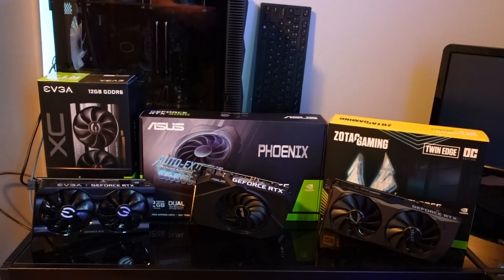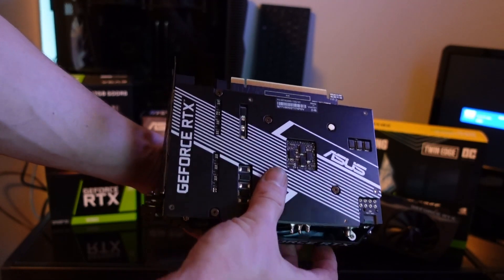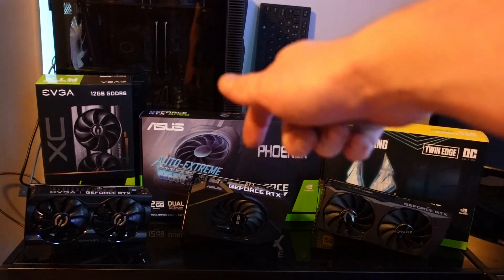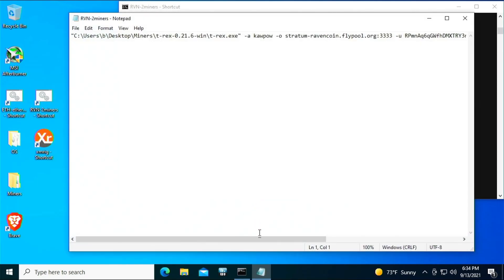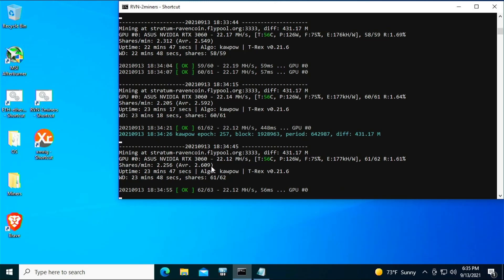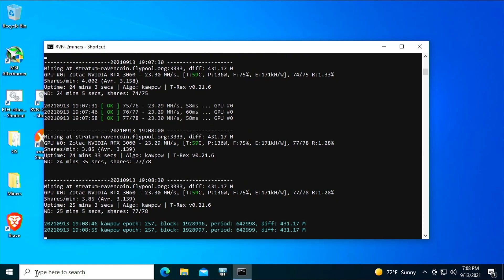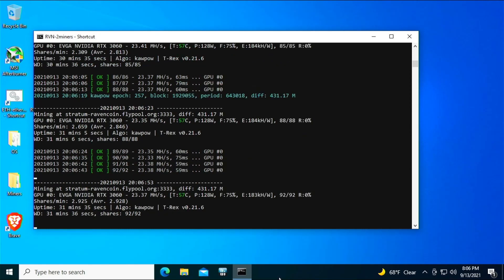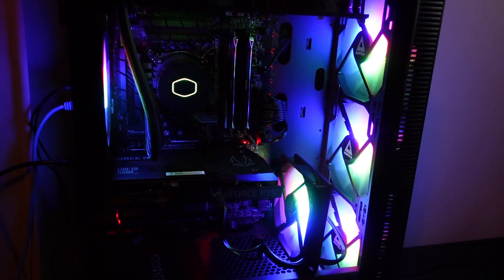Asus 3060 Single fan actually cools really well?!?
In this video I review 3 different versions of the Nvidia 3060 graphics card mining Ravencoin. The results will surprise you! I also want to give a shout out and a HUGE thank you to "Bigwooly" from the Misfit Mining discord (link to the discord below), Bigwooly won the newegg shuffle on this single fan 3060 and was kind enough to allow me to purchase it off him for the price he paid, AMAZING thank you SO MUCH!

Thermal pads I am using

Large tube of thermal paste I use (will do many Gpu's / Cpu's)

Small tube of thermal paste (for a few Cpu's / Gpu's, or single)

Another way to measure your pads

Some of my favorite computer parts

Or join the Misfit Mining Discord!

Please note none of this is financial advice, cryptocurrency can be extremely volatile and unsteady, it is important you do your due diligence and research before investing any of your own assets, I am simply documenting the things I use and helping others learn how to use them. I hope you all enjoy.